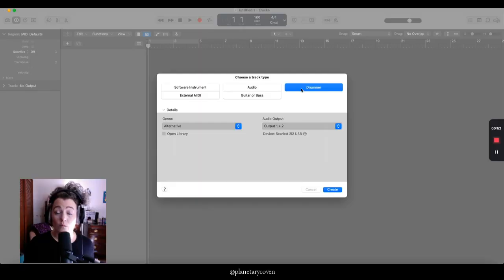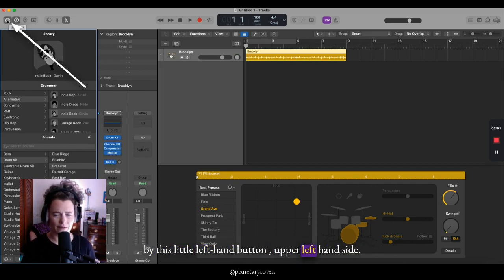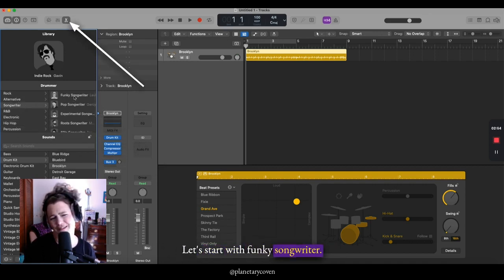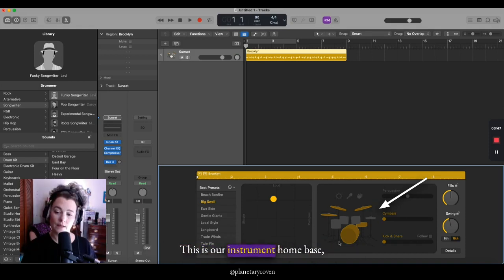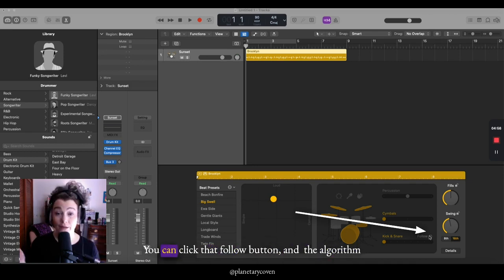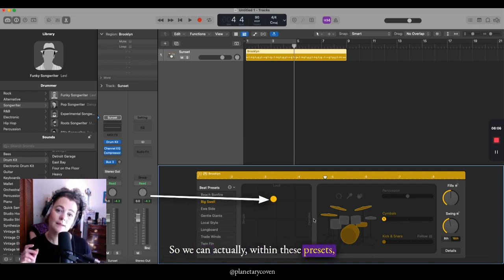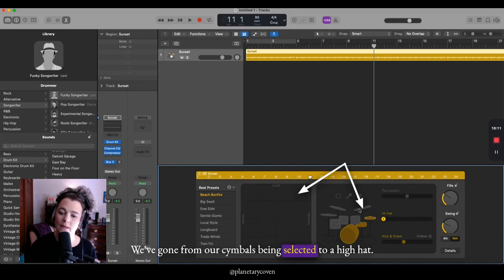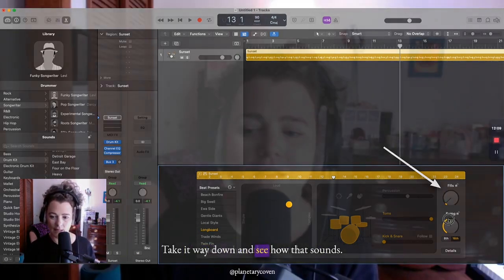Demystifying Logic Pro Drum Tracks Tutorial with Planetary Coven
Welcome to Planetary Coven, where music spells magic!

I’m Kelly, the creativity cultivator behind Planetary Coven, and your guide through the world of music production.

In this video, we are Demystifying Logic Pro Drum Tracks.

Whether you are a brand new creative or a seasoned professional, I hope you are empowered to take charge of your artistry with these music production tools.

Seeking 1:1 Music Production Coaching?

Curious to hear how I used Logic Pro X Drum tracks in my own music?
Listen to The Mountain by Planetary Coven on your favorite streaming platform